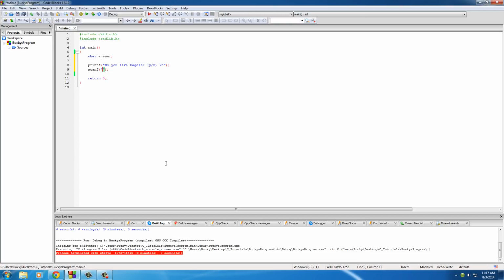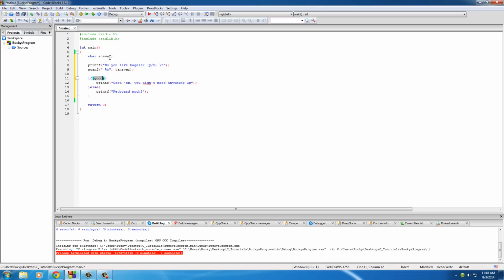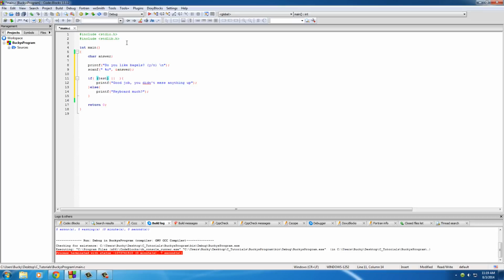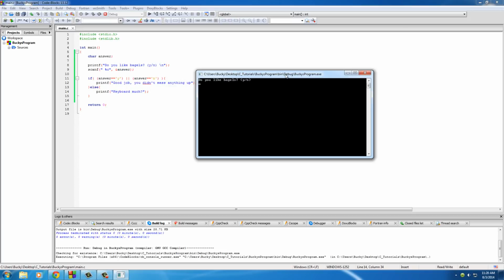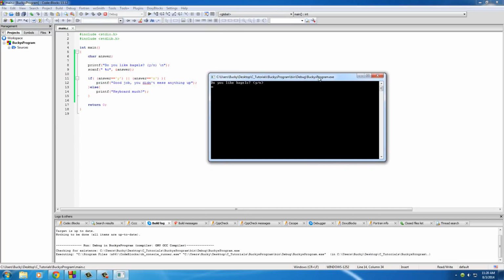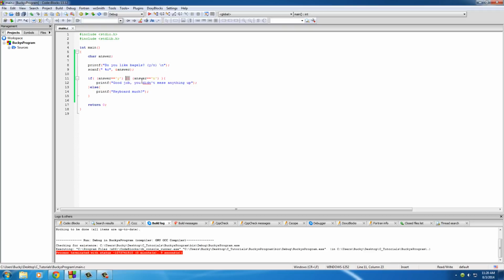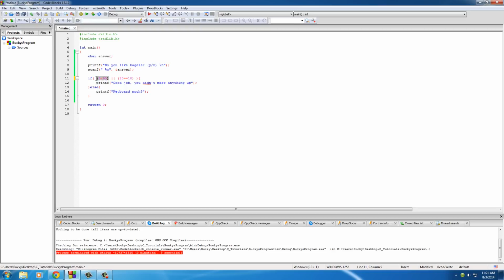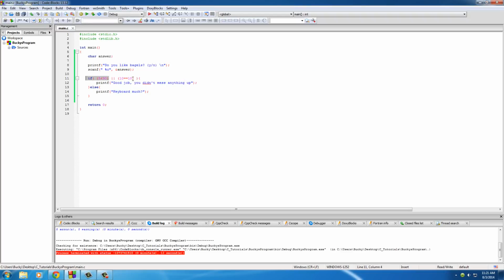C Programming Tutorial 22 or